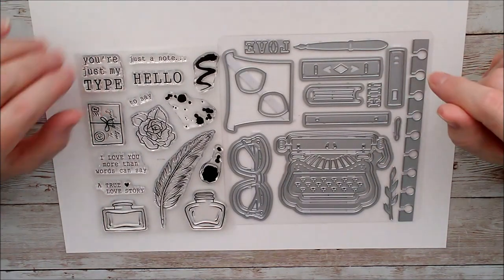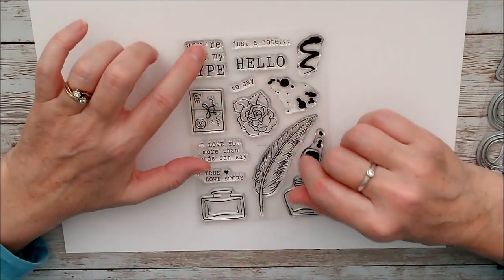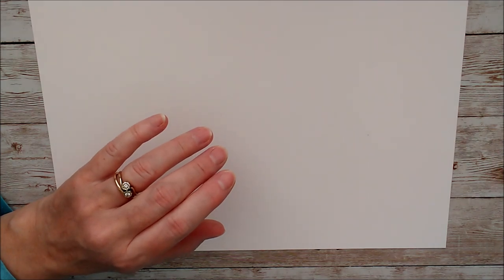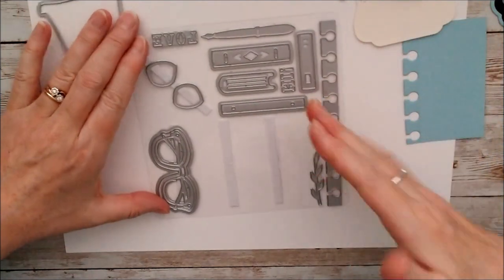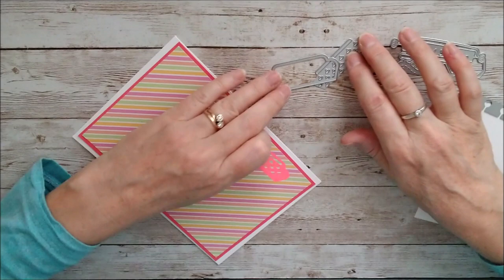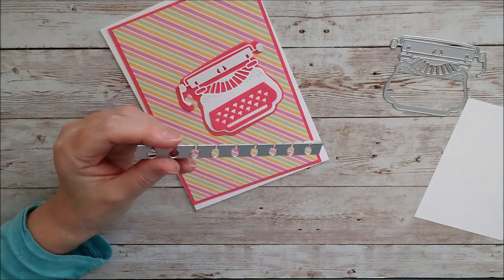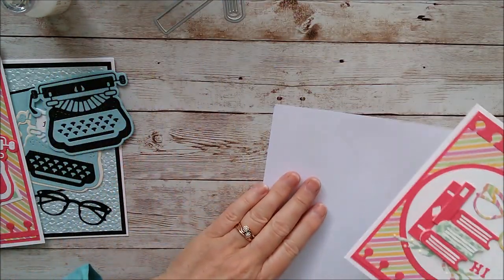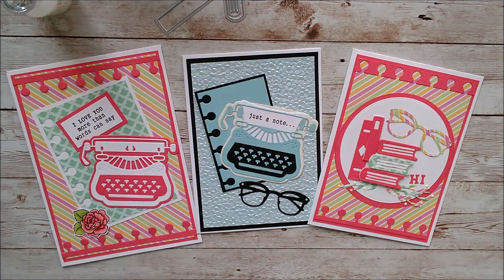You're Just my Type! (Loveable Library Showcase set from Tonic)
Who doesn't love a dinky, retro typewriter! This Showcase stamp and die set is called Loveable Library and contains, not only a trio of dies which build up a layered typewriter, but some other beautiful stationery themed dies and stamps which can be used for many different types of cards.
In my video I have layered up the typewriter dies on 2 of my cards but used totally different colour combinations to show that it can be used for both male and female cards.
I loved the versatility of the edger die which can be elongated to suit any length of card/paper you want. I have used it for a paper edge and also as a cute border as it reminded me of a bobble/pompom ribbon.
I've also die cut the glasses and used Morning Dew Crystal Drops to make them pop!
I hope you enjoy this set. Don't forget to let me know what you think :)

Happy crafting!